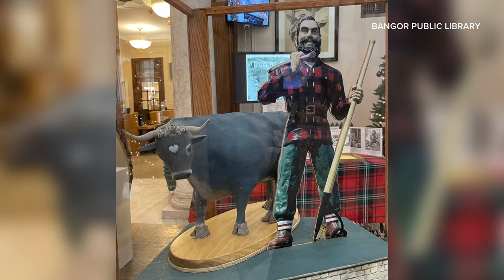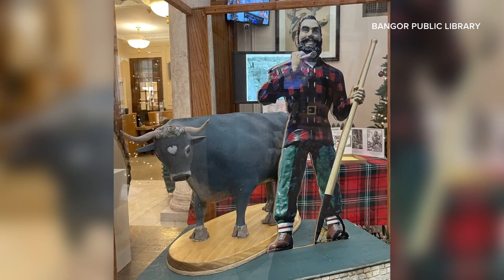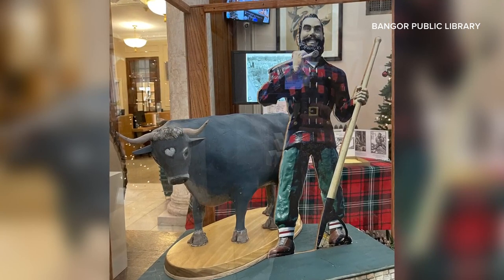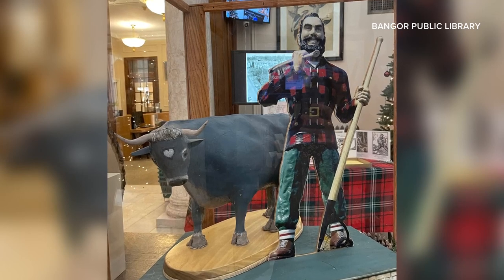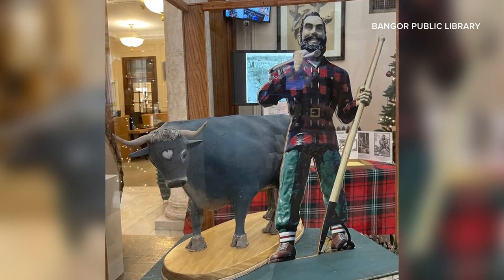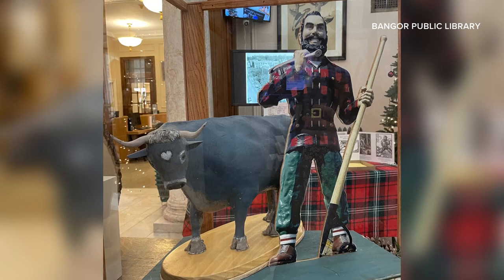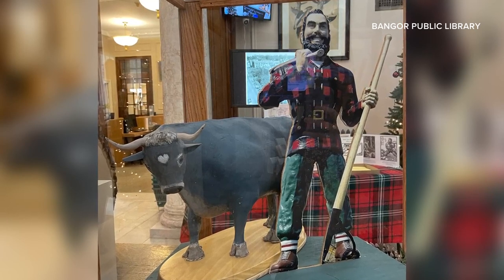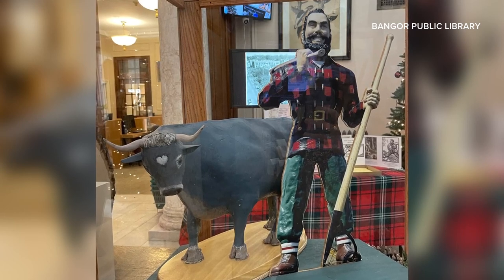Now's your chance to get a picture with Paul Bunyan's famous companion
A model of Babe the Blue Ox is being featured at the Bangor Public Library.